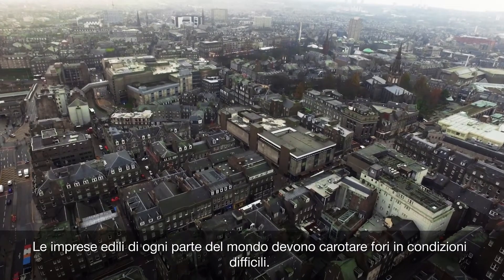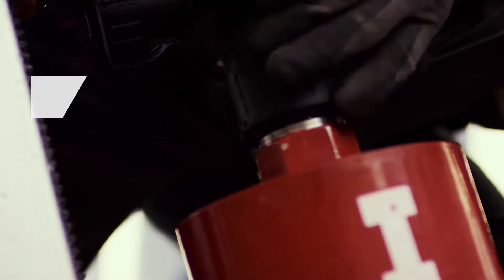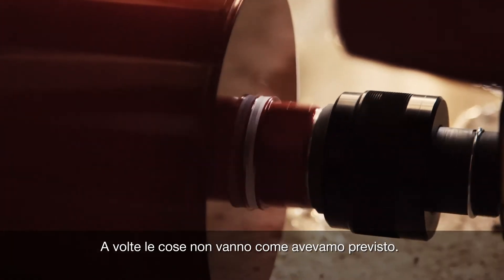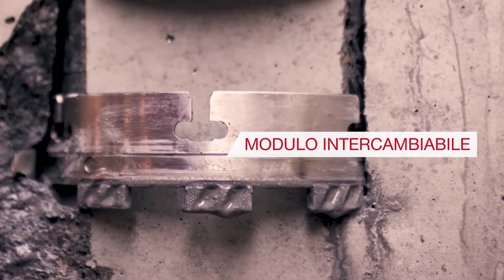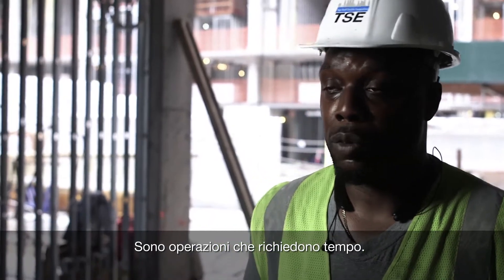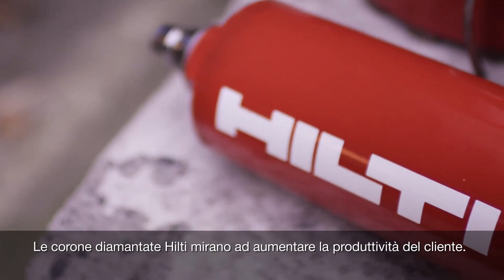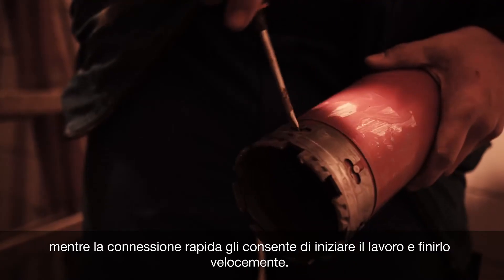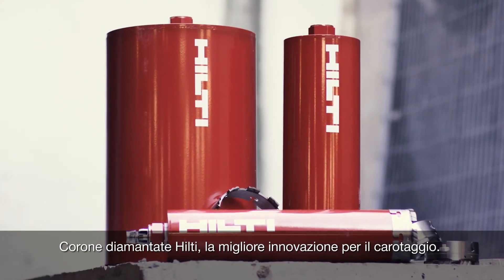Nuove Corone Diamantate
Grazie agli ingenti investimenti in ricerca, sviluppo in-house e produzione nei nostri stabilimenti, ci siamo affermati come leader nell'innovazione delle corone diamantate. Scopri di più su